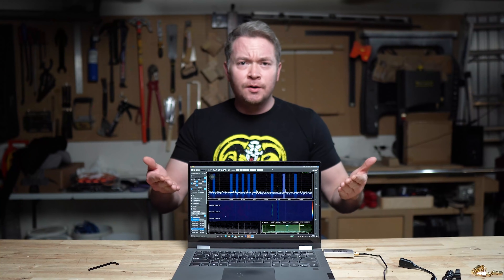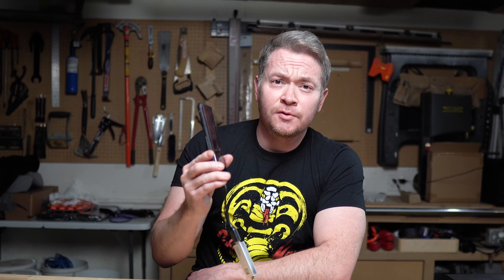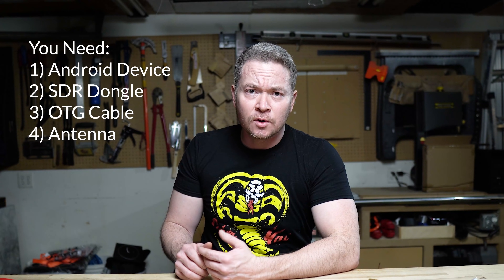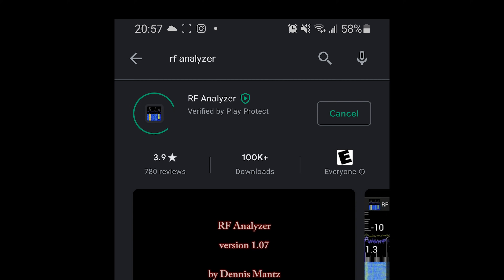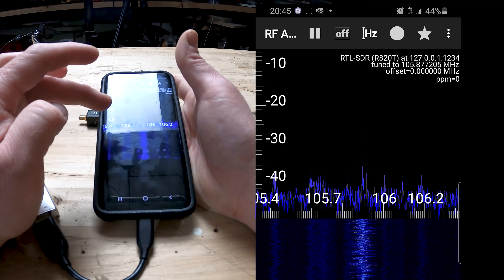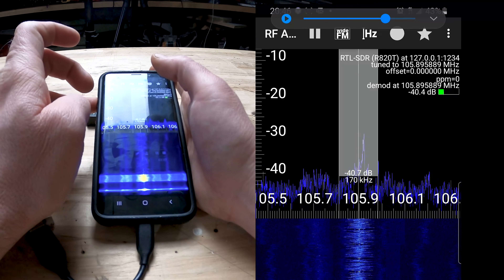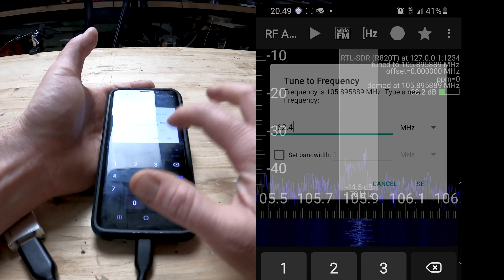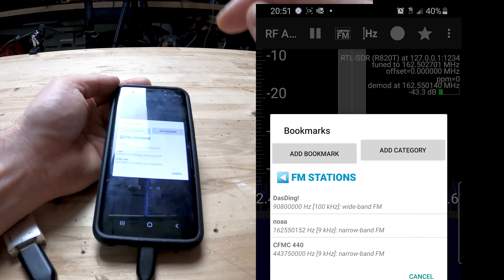Software Defined Radio (SDR) on Android Device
Thanks to all the excellent questions, comments and help shared in the comments of my inaugural SDR video, I learned that I could use the SDR on my Android phone.  In this video, I share that experience with you in case you're interested in doing the same.

Video Chapters:
0:00 - Intro
1:35 - Parts List
2:20 - Driver & App Install
2:58 - Hardware Setup & Demo
5:58 - Final Thoughts & Closing

- Nooelec NESDR Smart
- Nooelec NESDR Smart HF Bundle
- Telescopic Antenna with SMA Connector
- OTG Cable (USB-A to USB-C)